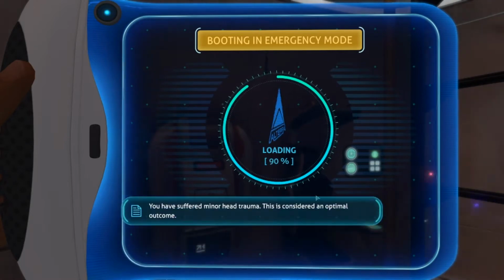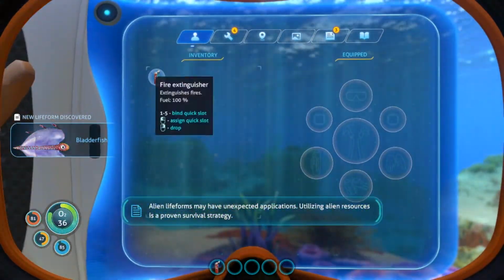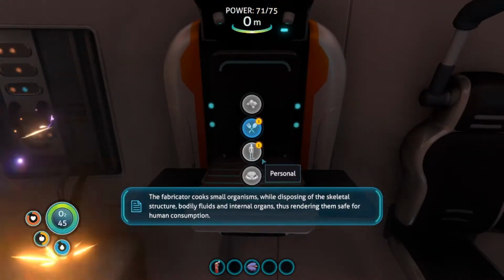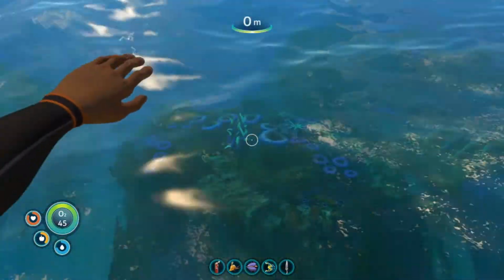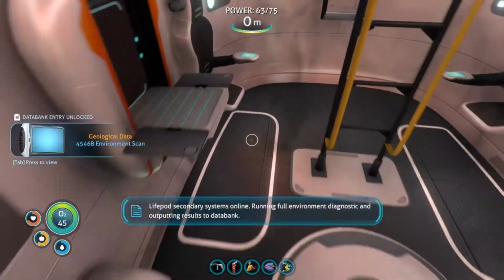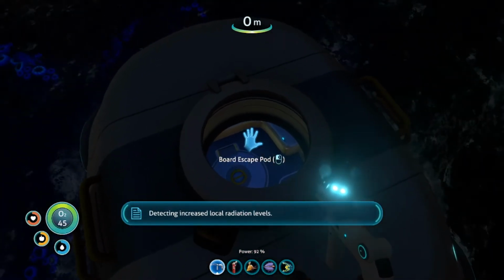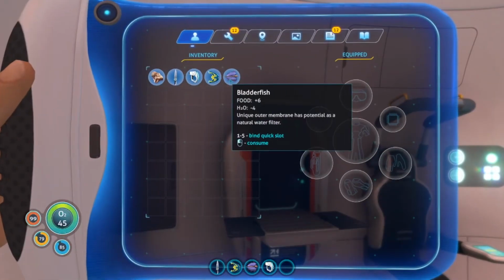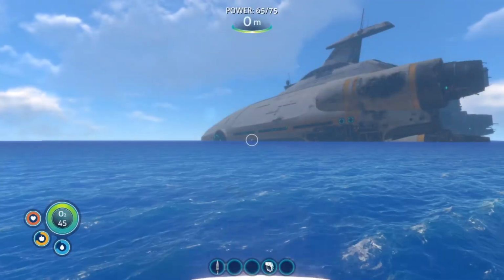#1 | WELCOME TO THE SERIES! (SUBNAUTICA SURVIVAL SERIES!)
Hello! Today I will be starting off the New Survival Series and playing Subnautica! Be sure to check out the game, Discord Server, and YouTube survey in the description below.